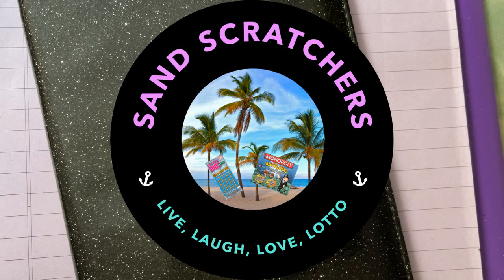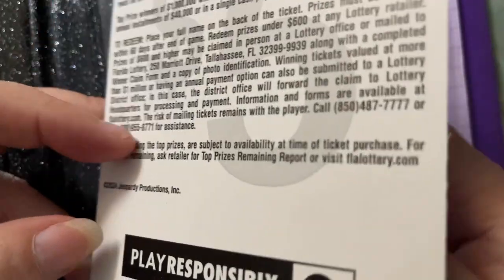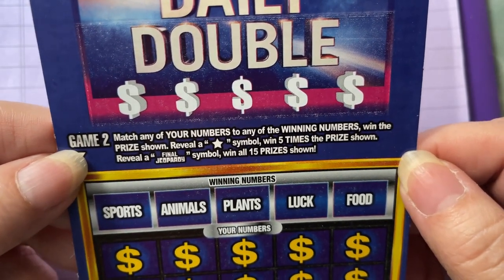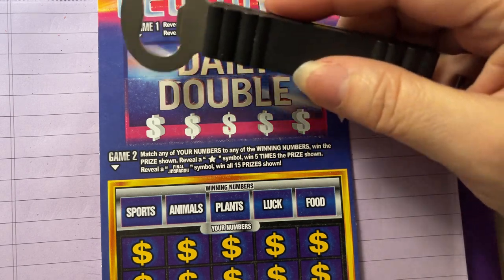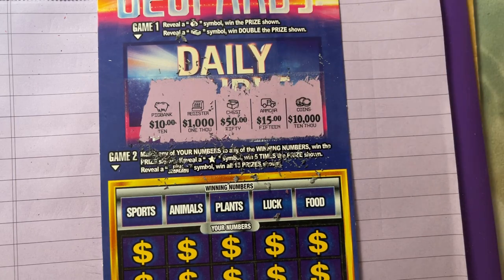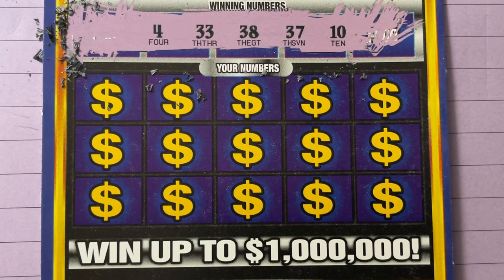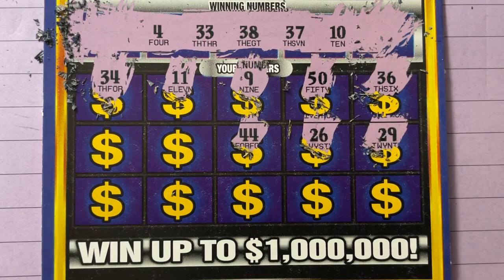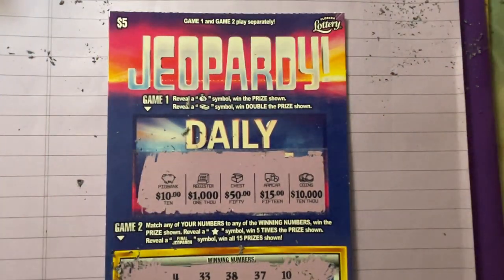Jeopardy ticket 38, first time scratching it!